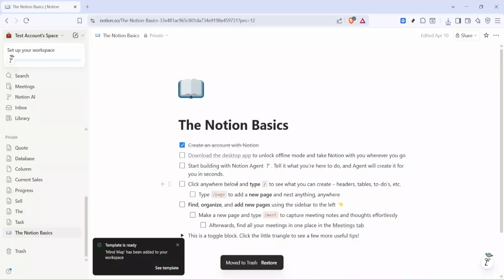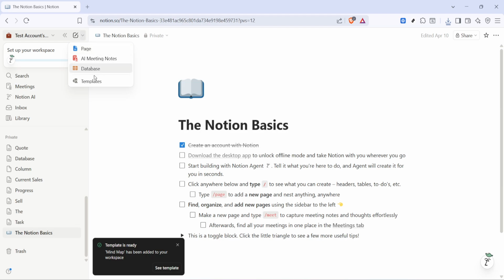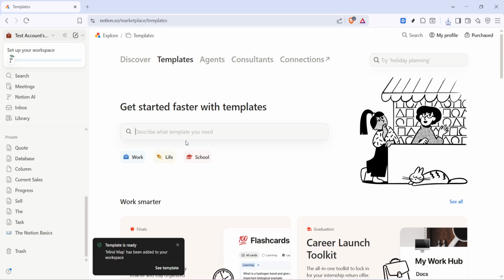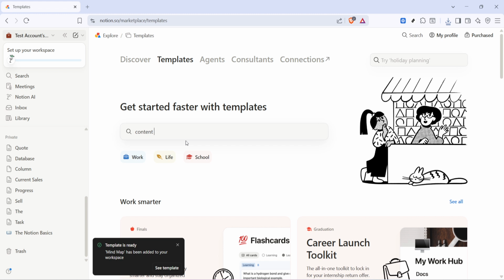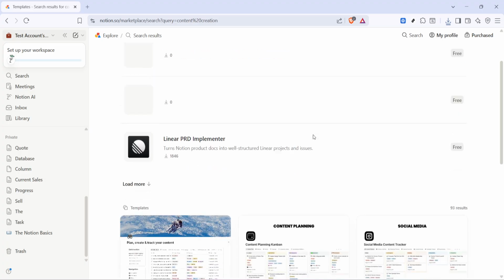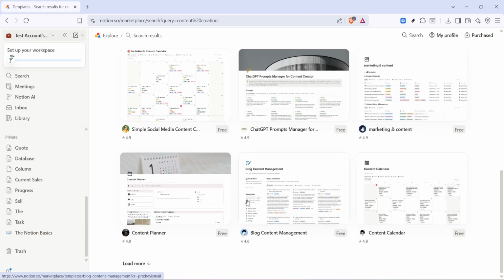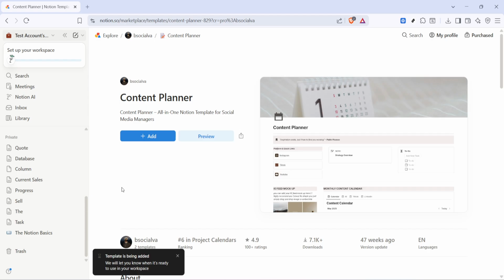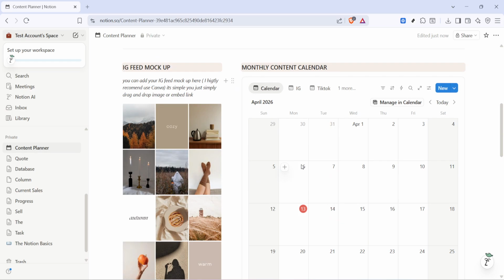How to use Notion for Content Creators (Step By Step 2026)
How to use Notion for Content Creators